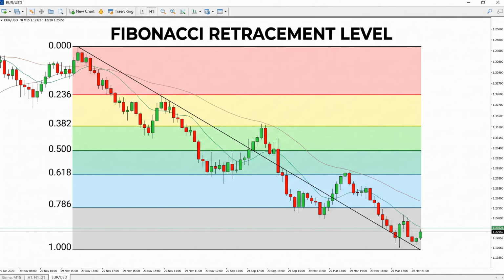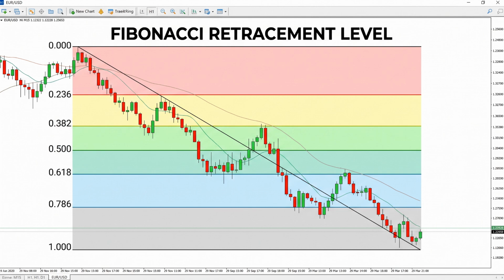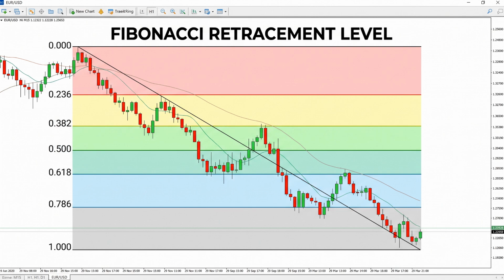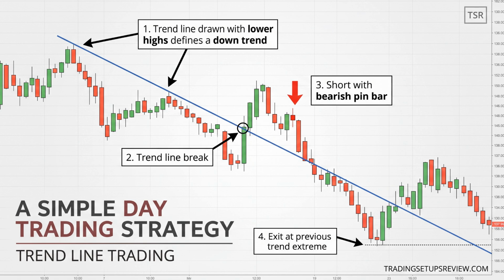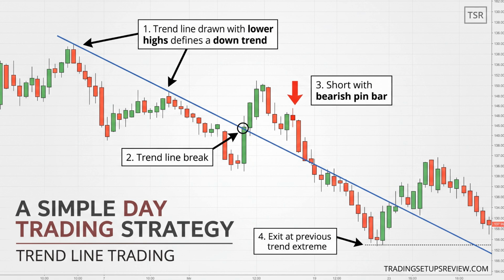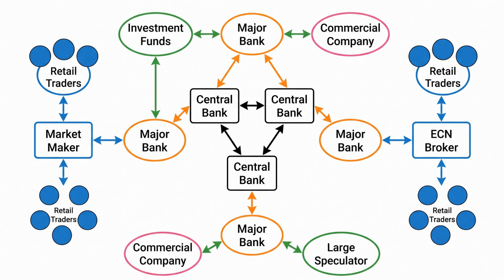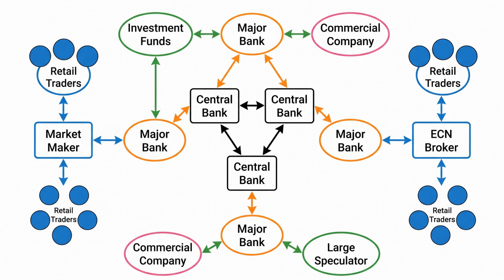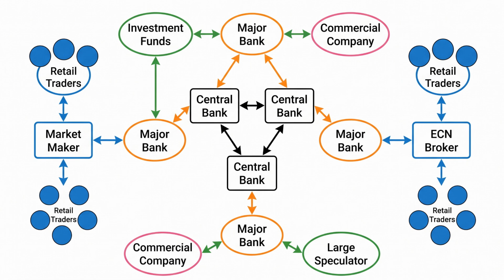The Ultimate Forex Trap: Trend Lines, Fibonacci & How the Market Actually Works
Want to stop falling for false breakouts? In this video, we break down exactly how the Forex market works, how to use Fibonacci retracements, and a simple day trading strategy to trade trend line traps.
Welcome back to Financial freedom FX! Today, we are diving deep into intermediate technical chart analysis and market structure. If you've ever bought a trend line break only to watch the price
 immediately reverse, this video is for you.